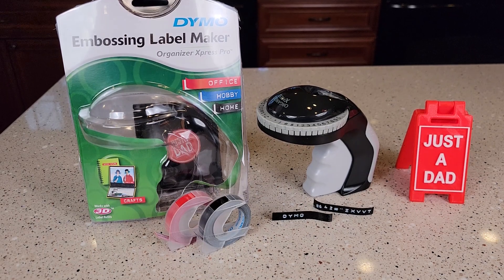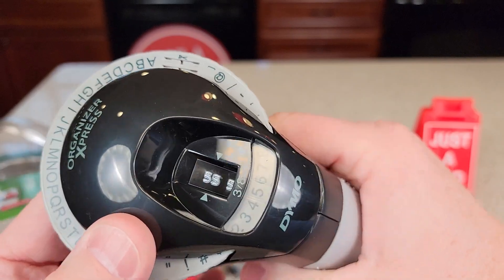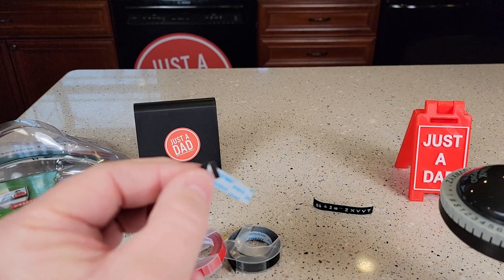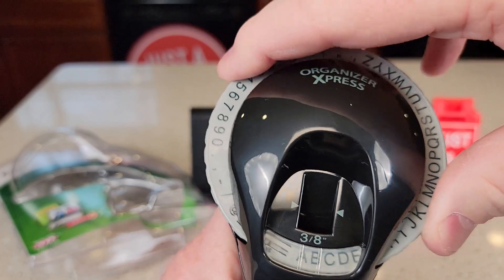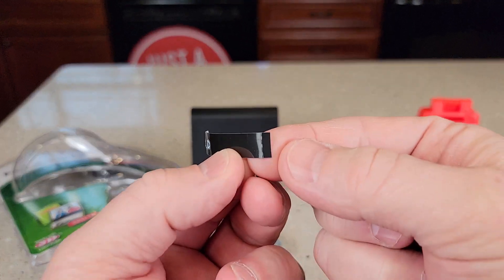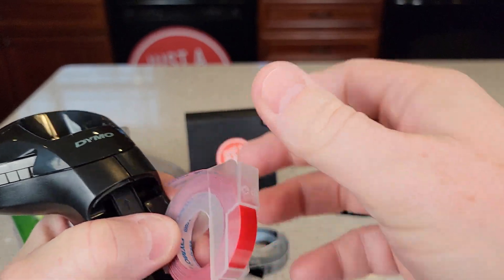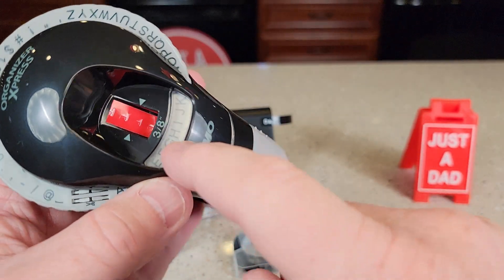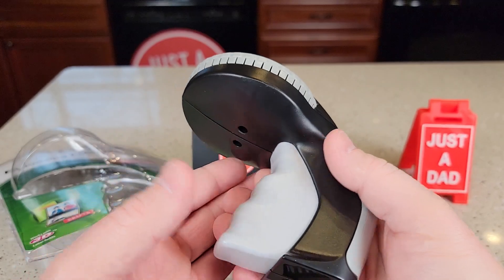Old Fashion DYMO Label Maker by Embossing Clicker Style Review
DYMO Embossing Label Maker with 3 DYMO Label Tapes How to put new label tape in the maker, how big are the labels it makes.